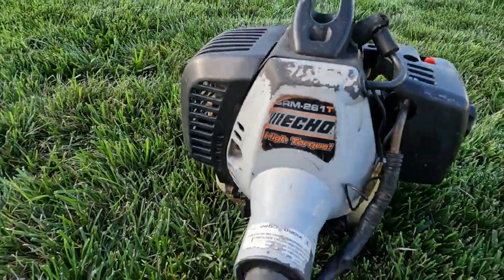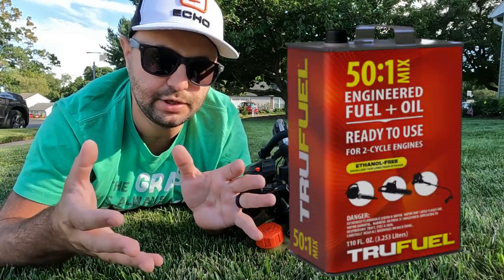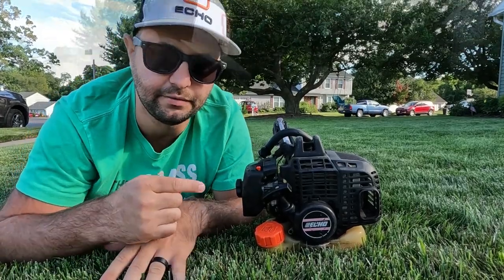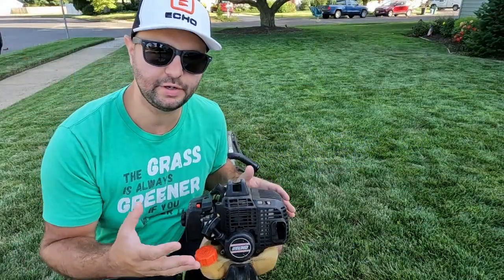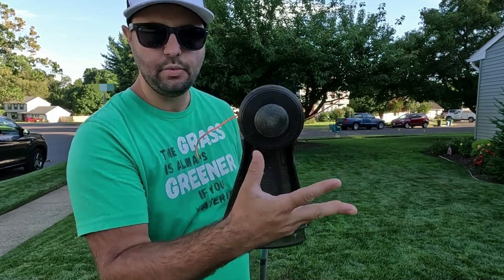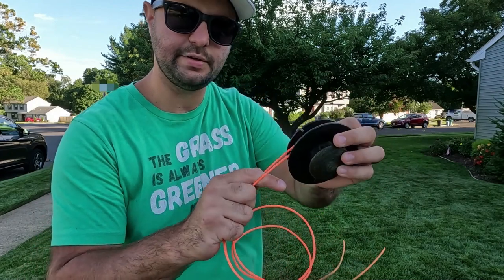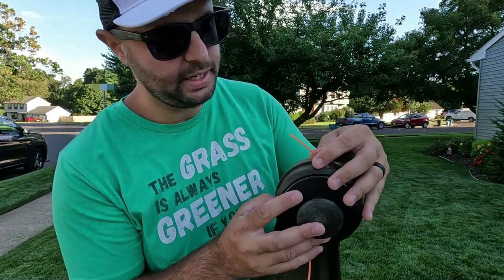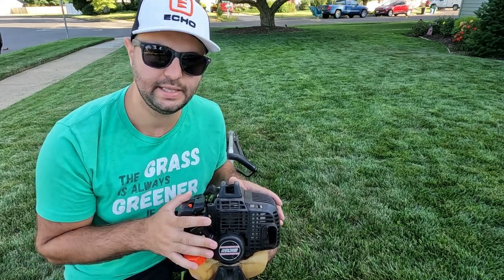ECHO string Trimmer 16 YEARS Later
►🎞️How To Have CLEAN and CRISP EDGING in a LAWN, How to Lawn Edge the RIGHT WAY: I

►⌛Time Codes
00:00 - 16 Years in the Making...
2:49 - String Trimmer Montage
4:22 - Easiest WAY to STRING YOUR String Trimmer